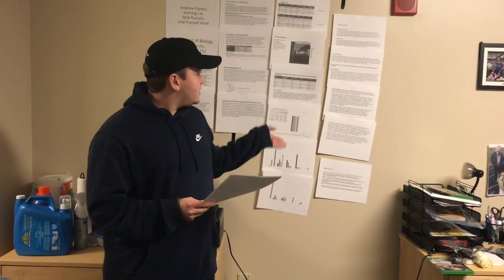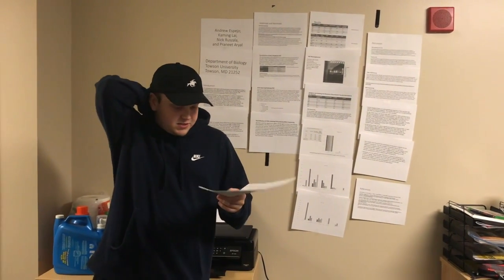Gut Microbiome part 2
Nick Ruszala, gut microbiome presentation part 2